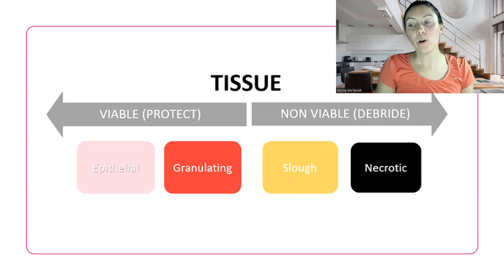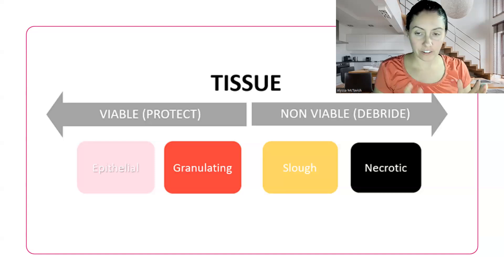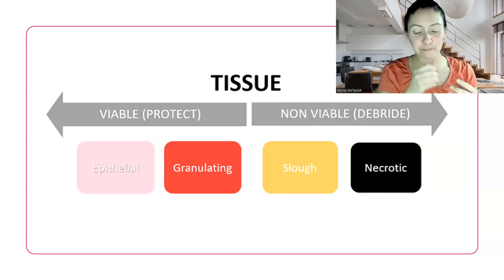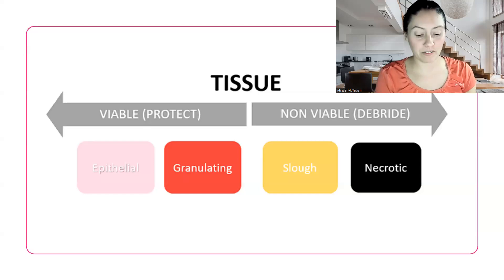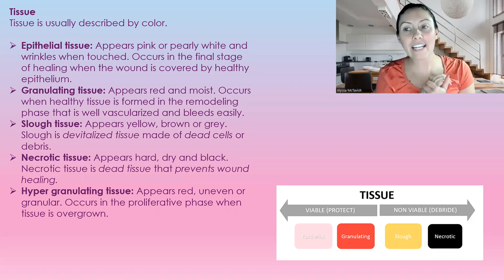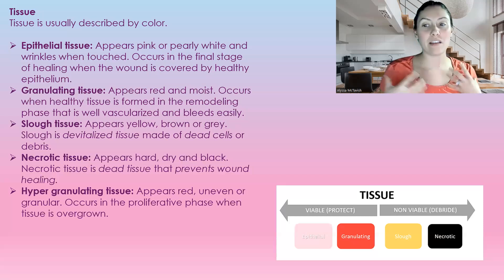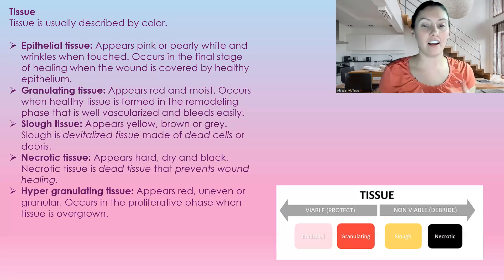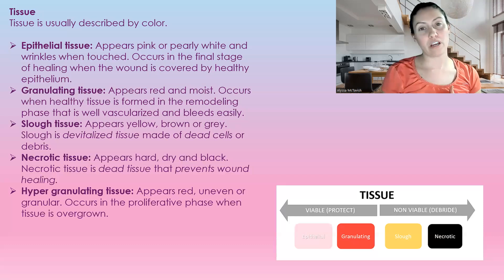Viable VS non-viable tissue